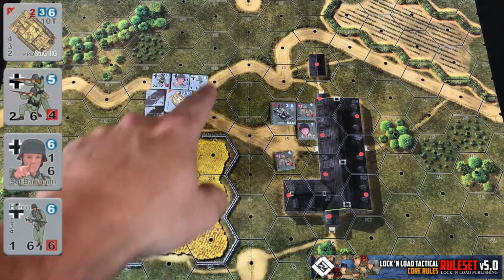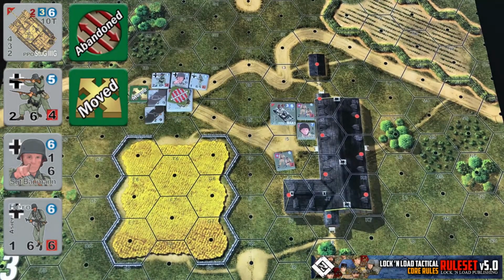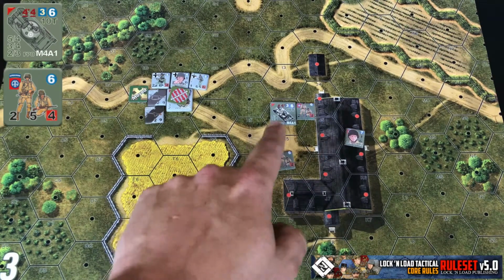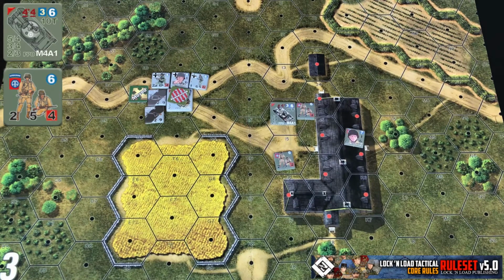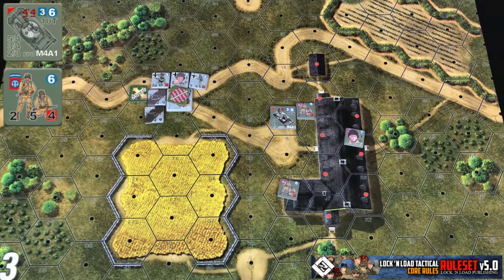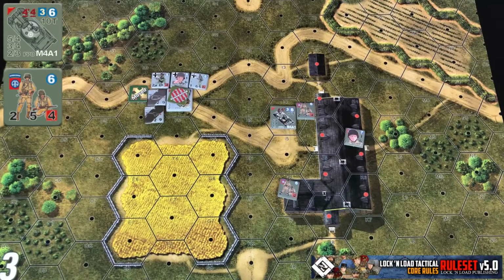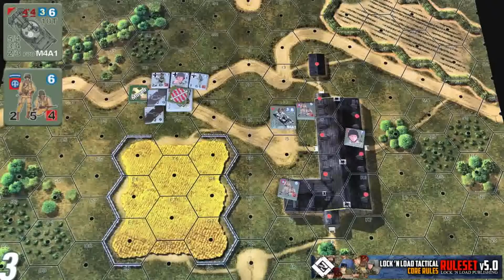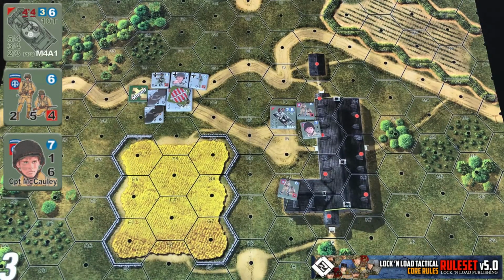40 LnLT 11D - Mounting, Dismounting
Bootcamp Mounting, Dismounting